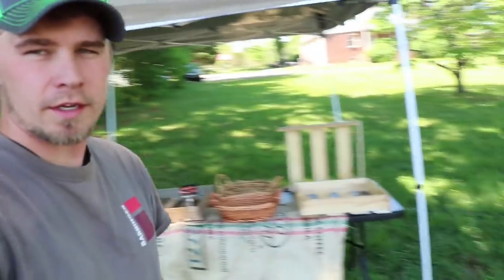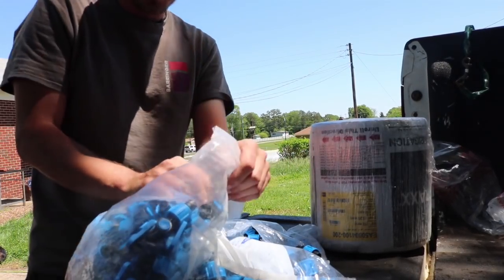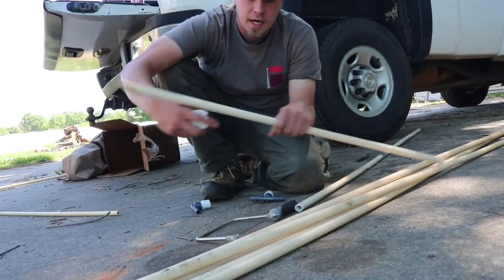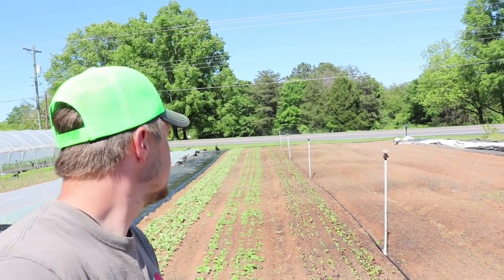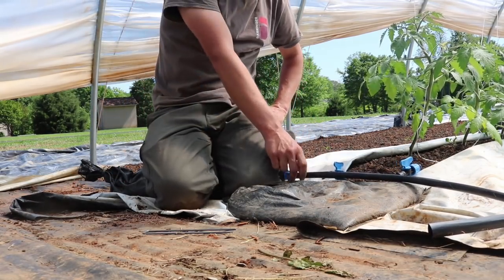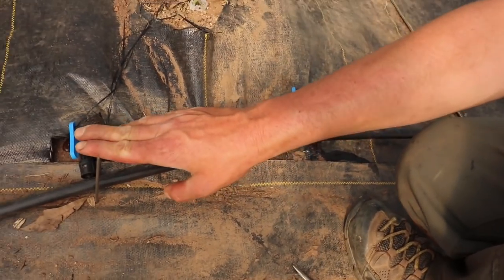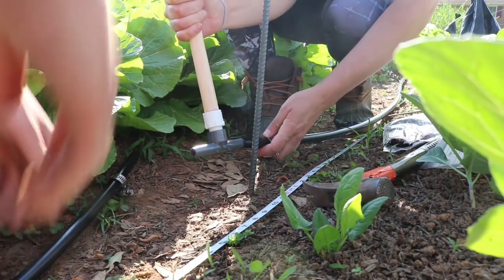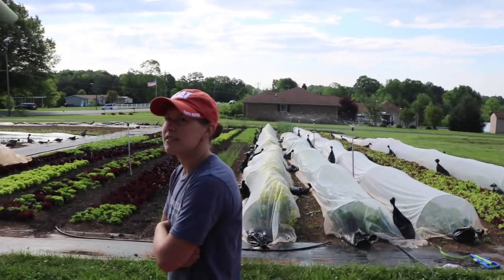Overhead and DRIP Irrigation SET UP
Setting up wobblers and drip irrigation over the weekend with Tori. We also started about 4000 seeds. Busy springtime, the market starts next Saturday.

Instagram: @greendreamsfl Facebook: GreenDreams

Our Facebook and Instagram: @honeytreefarmnc

Learned about the wobblers at RoseCreek Farms while attending Curtis Stone's class.